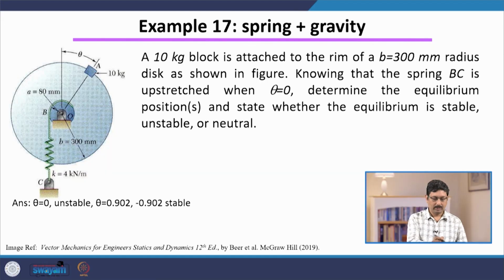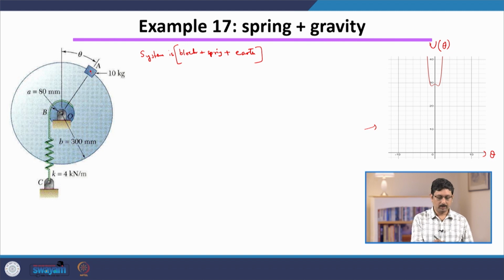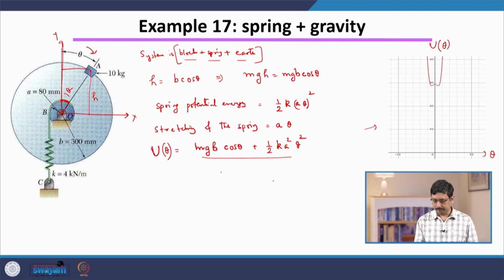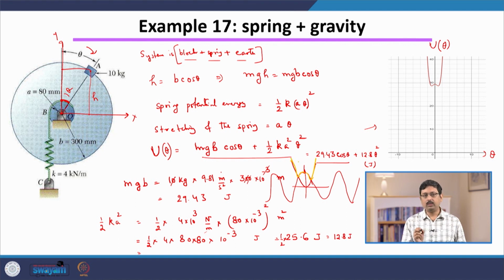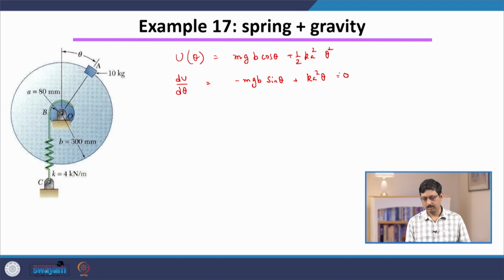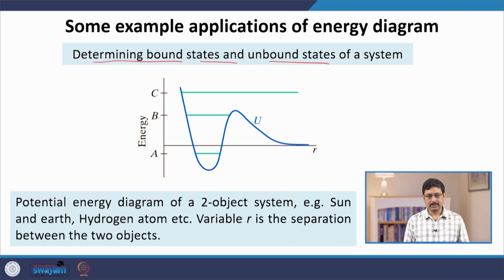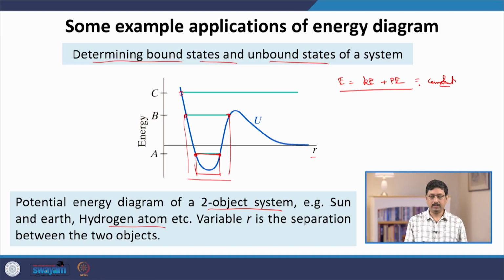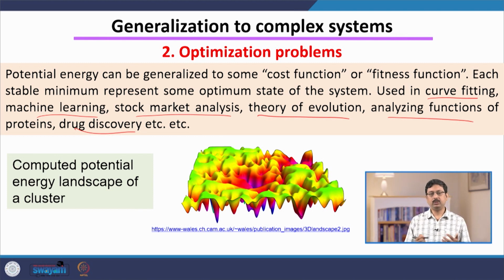Lecture 22: Statics and Friction - II (stability analysis, energy diagram technique)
This is the 22nd lecture of the NPTEL course “Newtonian Mechanics with Examples” by Shiladitya Sengupta, Dept. of Physics, IIT Roorkee. We illustrate the stability of mechanical equilibrium by examples. We introduce how to use potential energy diagrams to analyze the stability of mechanical equilibrium configurations. We mention its importance in various other areas (e.g. data science) for optimization problems.